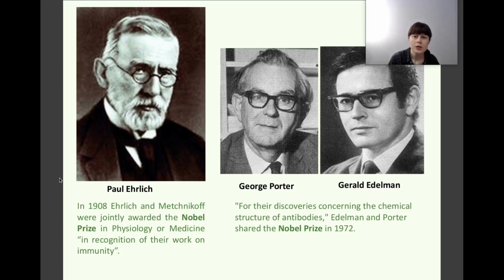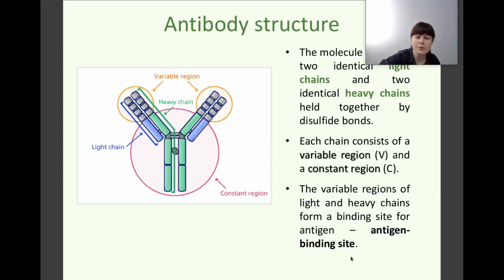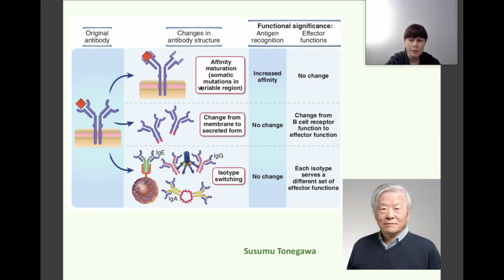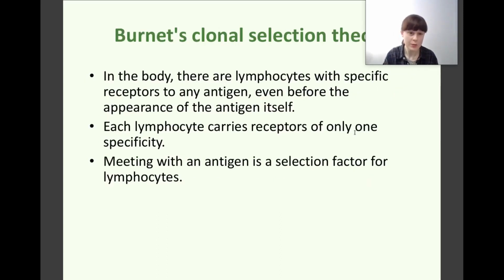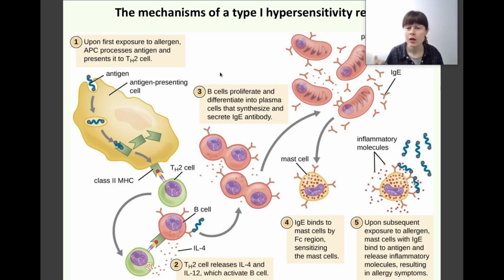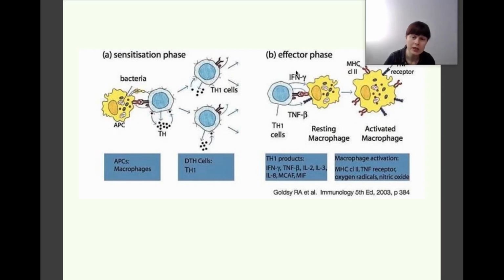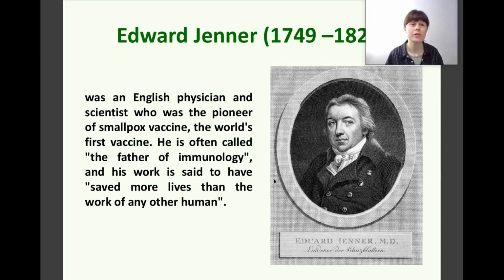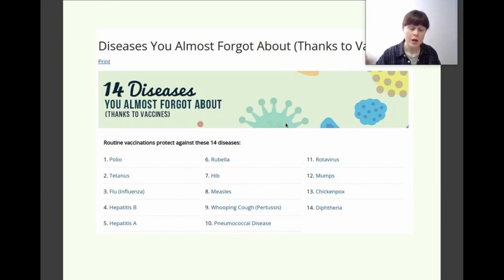1.6 Antibodies. Reactions of the immune response. Immunopathological reactions.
1.6 Antibodies. Reactions of the immune response. Immunopathological reactions. Immunoprophylaxis and immunotherapy.